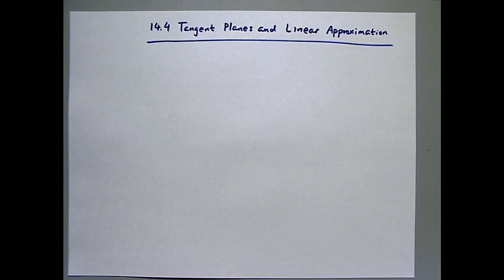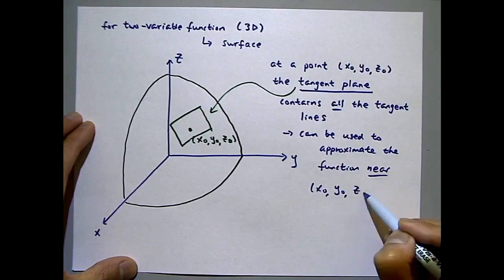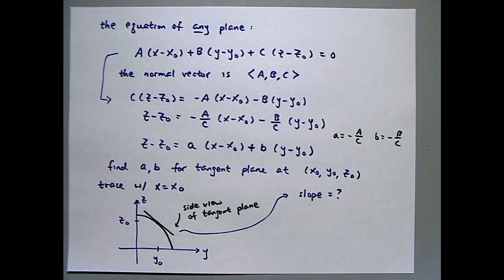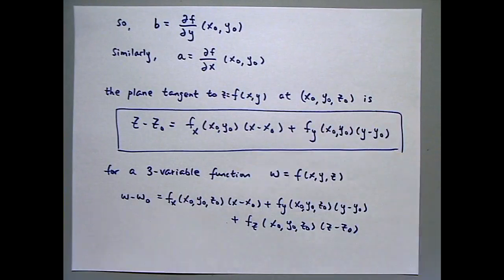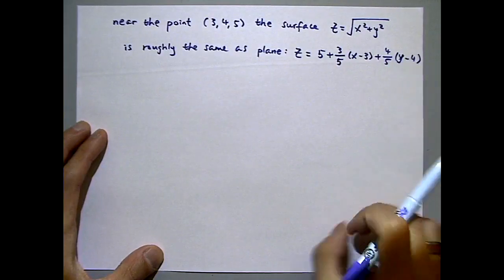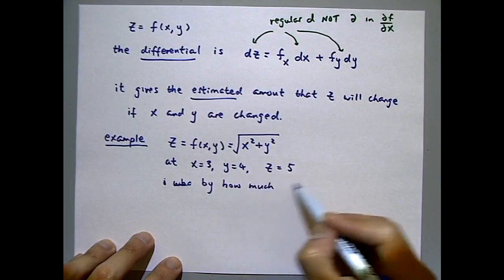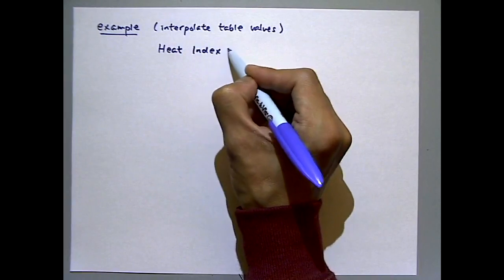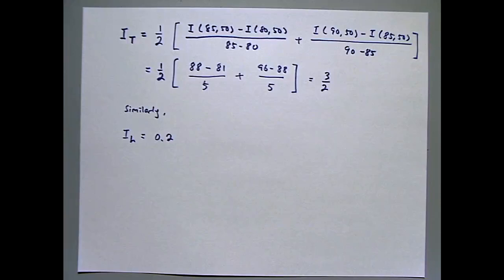MA 261 Calculus III Multivariate Calculus Lecture 12